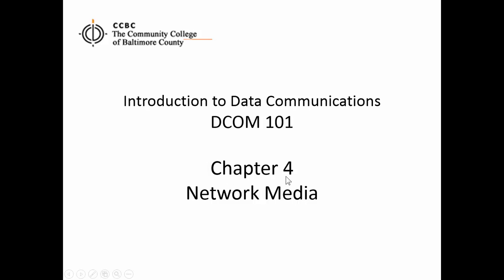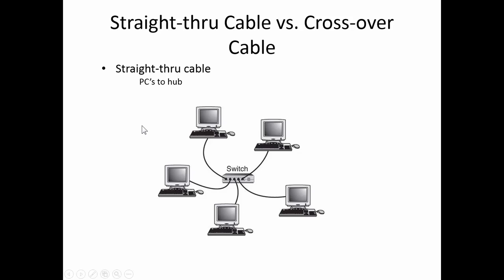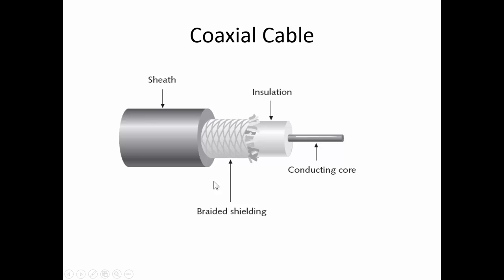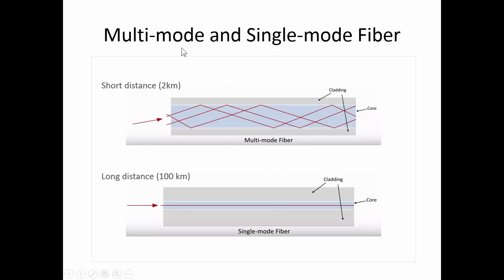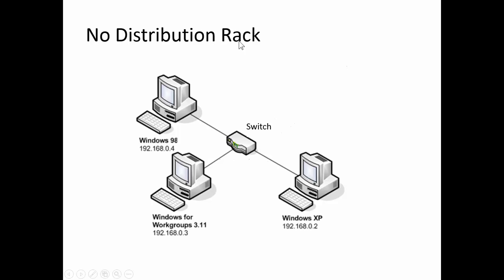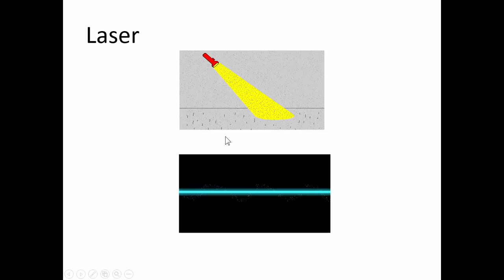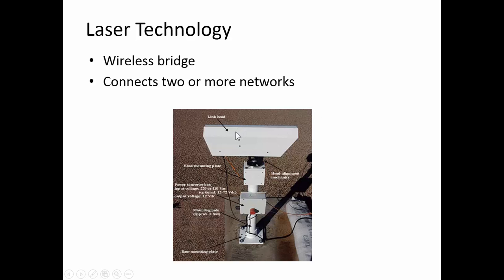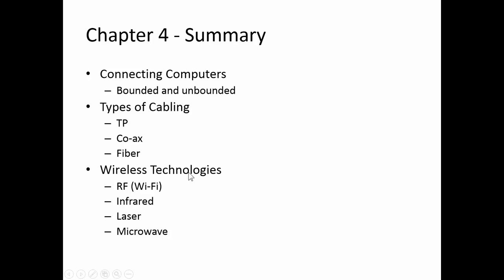DCOM101 Ch4 Network Media